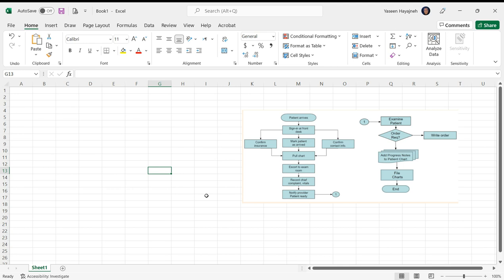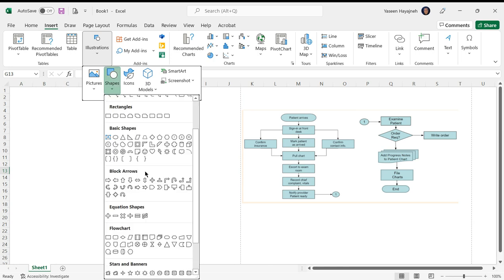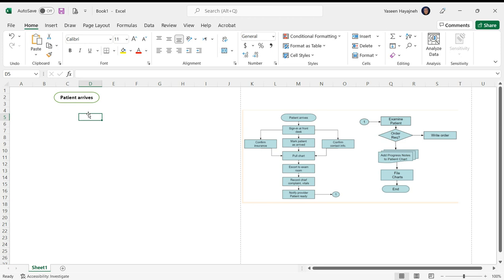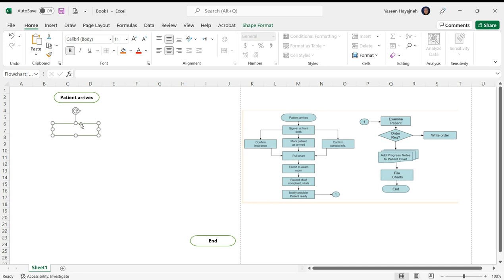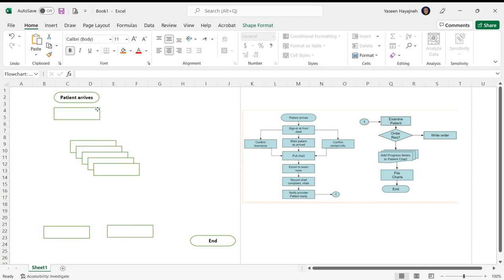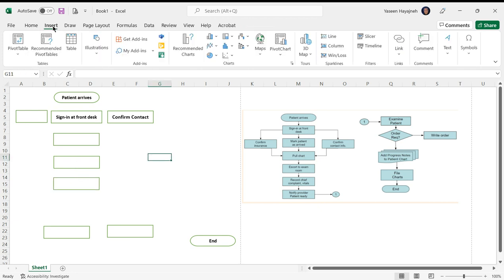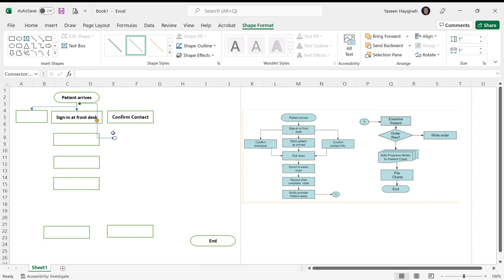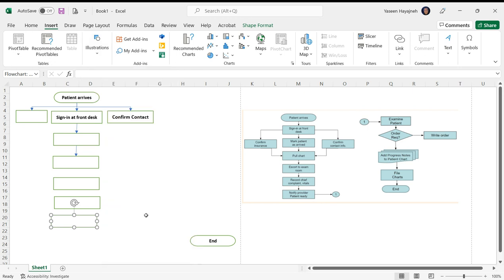How to create a process flowchart in MS Excel